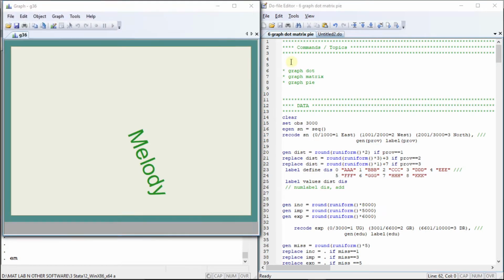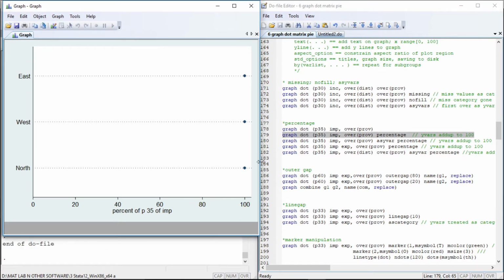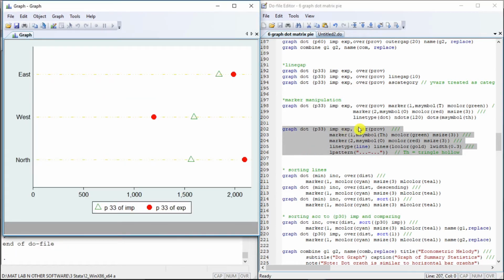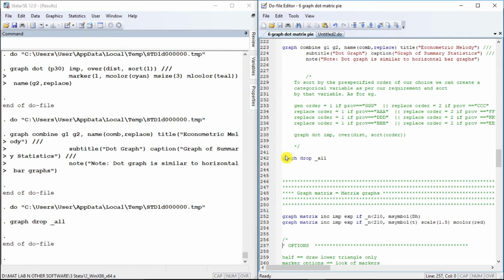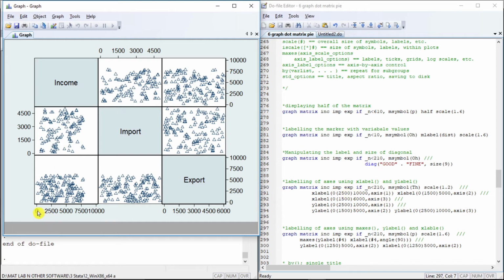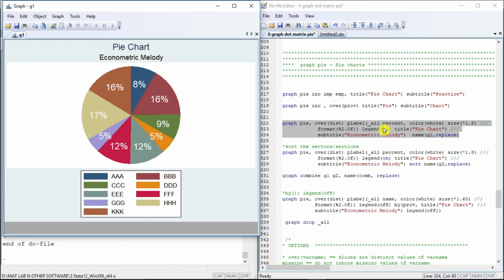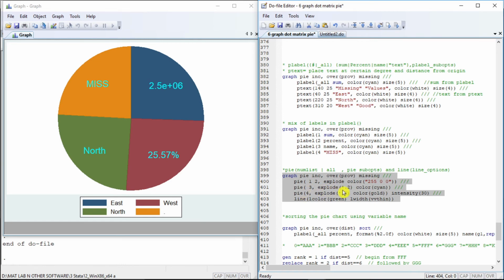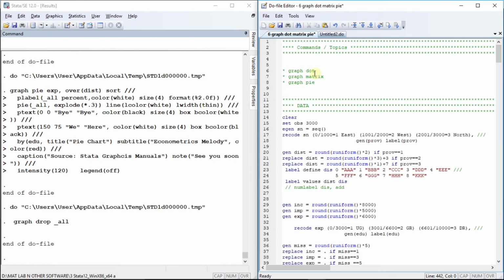graph dot | graph matrix | graph pie | GRAPHICS STATA | ECONOMETRICS MELODY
19 September 2021 [Sunday]

In this video, we will learn about the one-way dot graph, matrix graph, and pie graph in stata.

  diag("good" . "fine", size(9)) half mlabel(dist) ///
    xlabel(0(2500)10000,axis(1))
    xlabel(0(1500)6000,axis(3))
graph pie inc imp exp
graph pie inc , over(prov)
graph pie, over(dist) plabel(_all percent, color(white) size(*1.8) ///
            format(%2.0f)) legend(off) sort
graph pie inc, over(prov) missing plabel(_all sum, color(cyan)) ///
   ptext(140 25 "Missing" "Values", color(white) size(4)) ///
   plabel(2 percent, color(cyan) size(5))  ///
   plabel(3 name, color(cyan) size(5)) ///
   pie( 1 2, explode color("255 0 0")) ///
   pie(4, explode(*.2) color(gold)) intensity(30) ///
   line(lcolor(green) lwidth(thick))
graph pie inc, over(dist) sort
graph pie inc, over(dist) sort(rank)
graph pie exp, over(dist) sort ///
  plabel(_all percent,color(white) size(4) format(%2.0f)) ///
  pie(_all, explode(*.3)) line(lcolor(white) lwidth(thin)) ///
  ptext(0 0 "Bye" "Bye", color(black) size(4) box bcolor(white)) ///
  by(edu, title("Pie Chart") subtitle("Econometrics Melody",   ///
     color(red))   intensity(120)   legend(off)

Many Thanks
Econometrics Melody